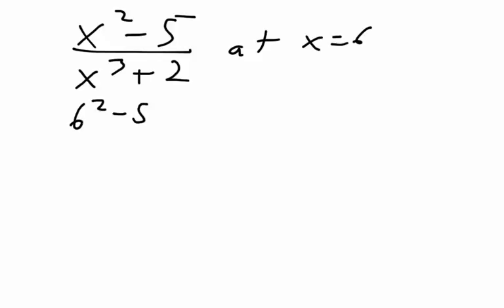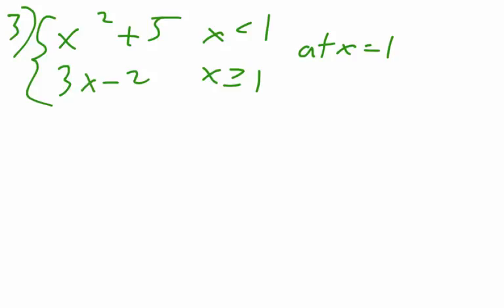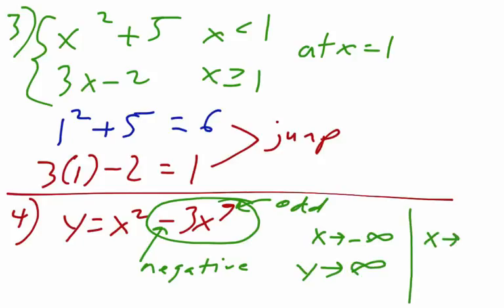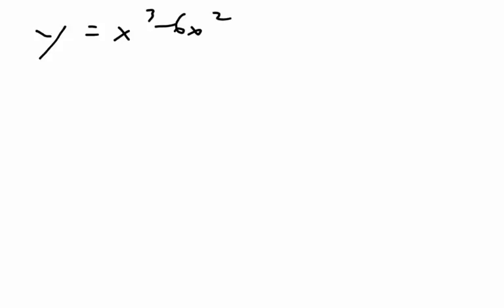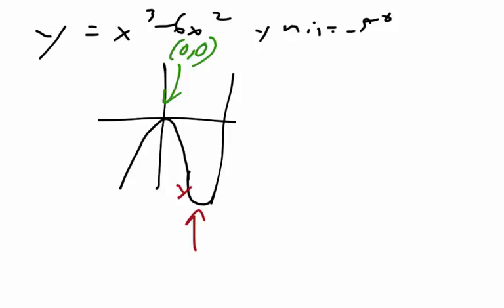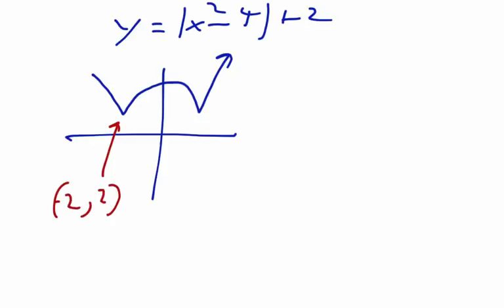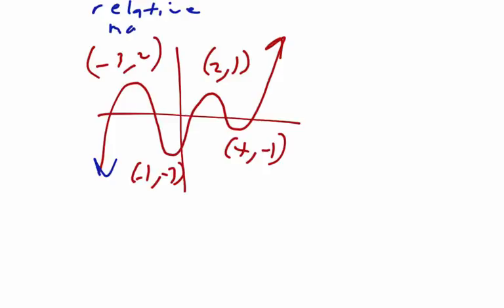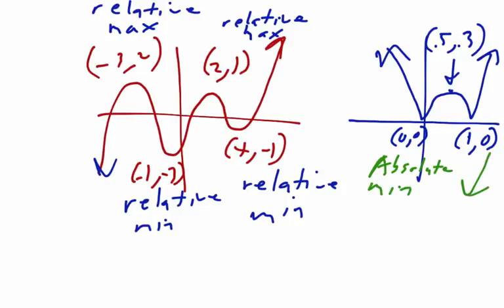precalc practice test 3-5 through 3-8 part 1